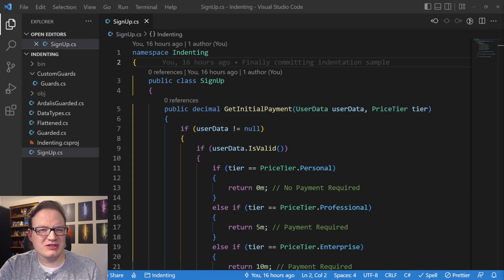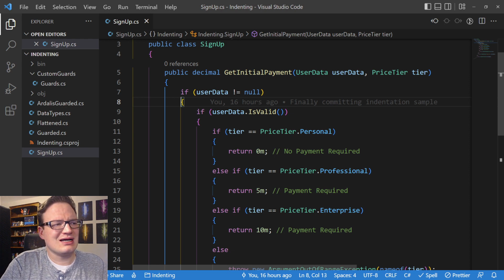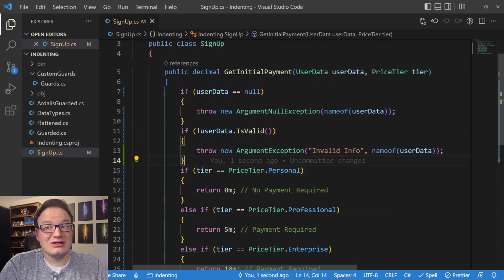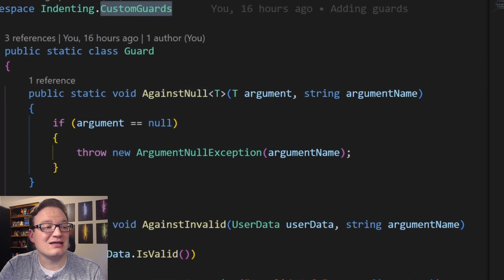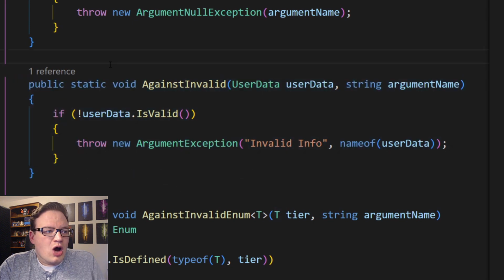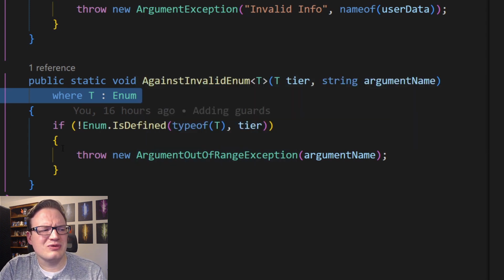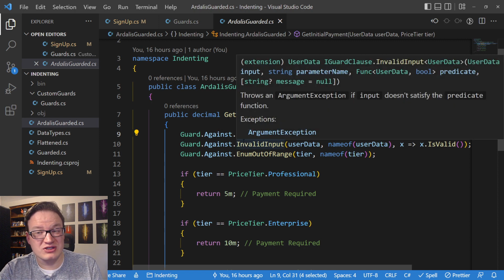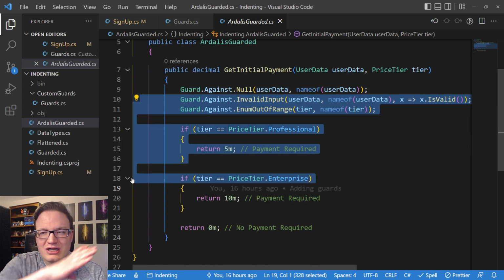Stop Indenting Your Code. Use Guard Clauses Instead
Stop nesting if statements in your code, causing it to indent to the right side of the screen. By reversing your statements, you can often use guard clauses to make things easier to read. In this video, Brendan shows how to use if statements to guard, how to build custom guard methods, and how to use ardalis guard clauses in C# to clean up your code.

Timestamps:
0:00 - Intro
0:46 - Nested If Statements
4:48 - Custom Guard Clauses
9:01 - Ardalis Guard Clauses
11:28 - Outro